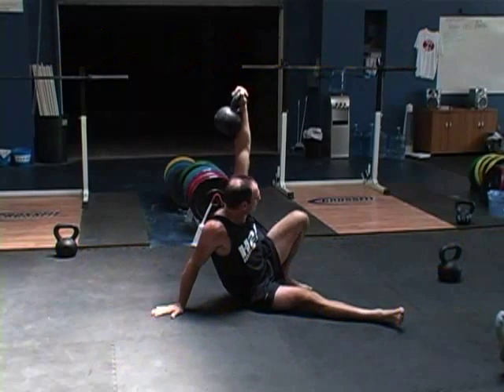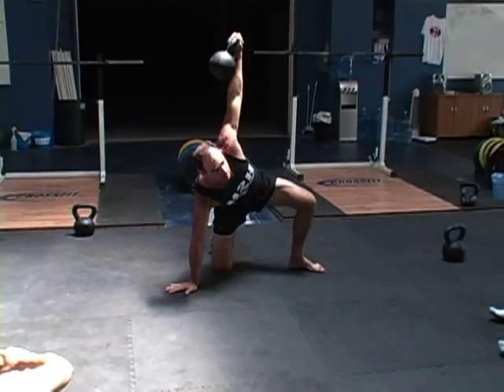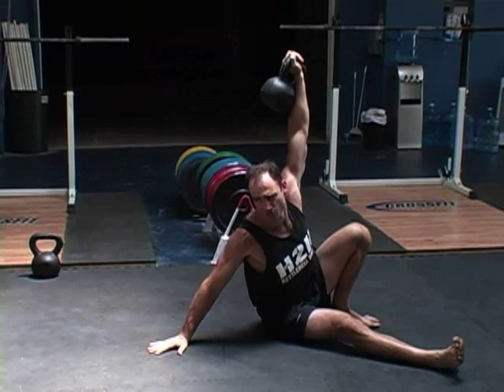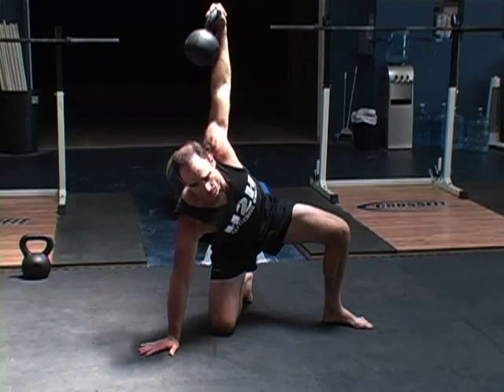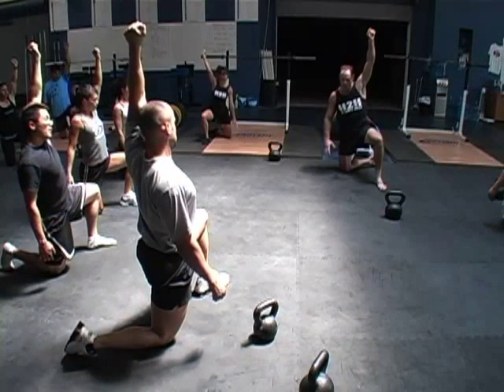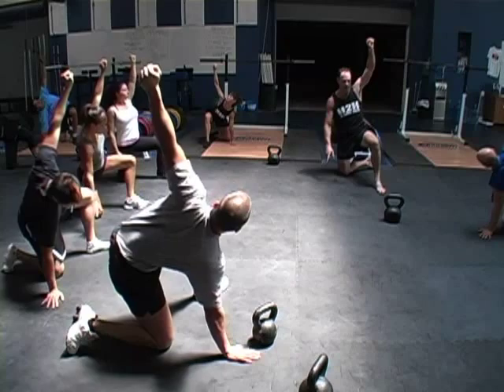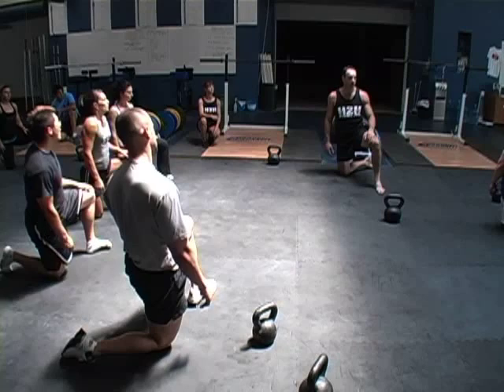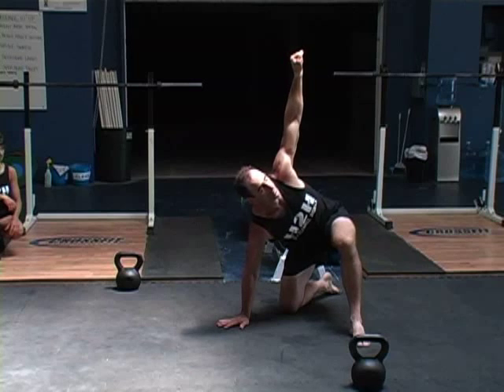Turkish Get-up - Part 2 with Jeff Martone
Originally published August 21, 2007